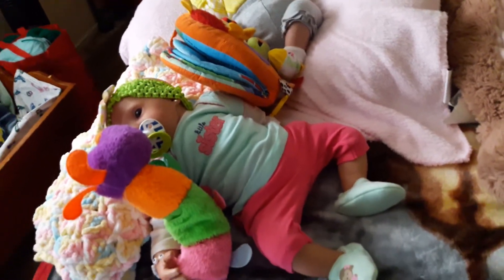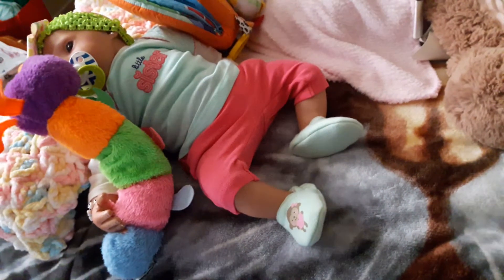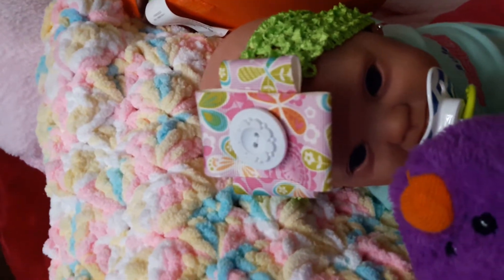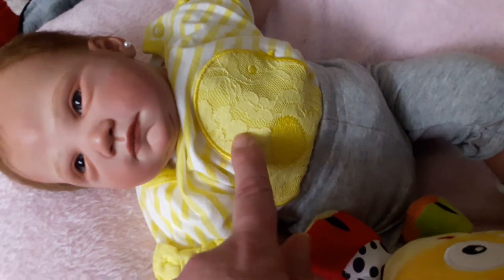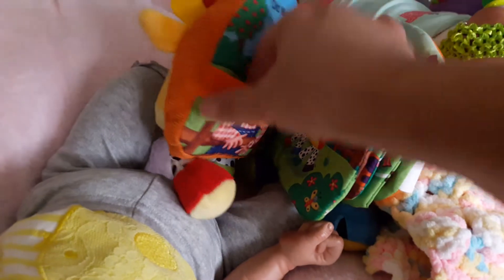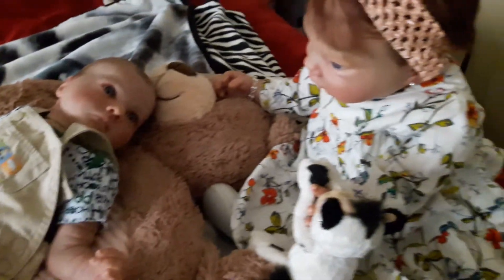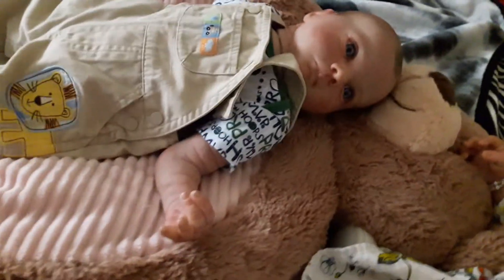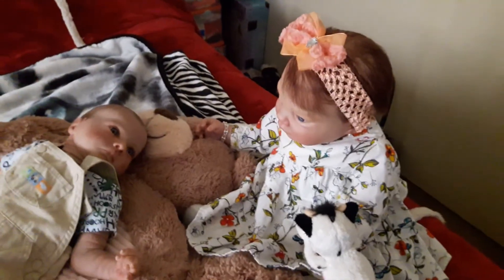Theme Thursday~ green and yellow!!